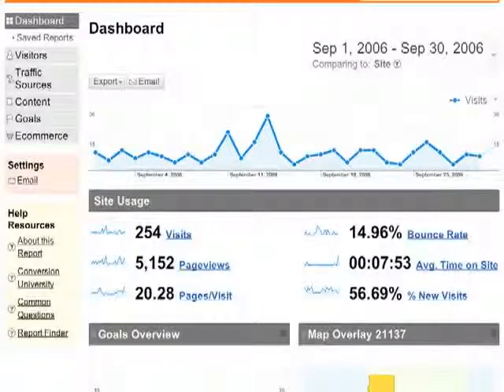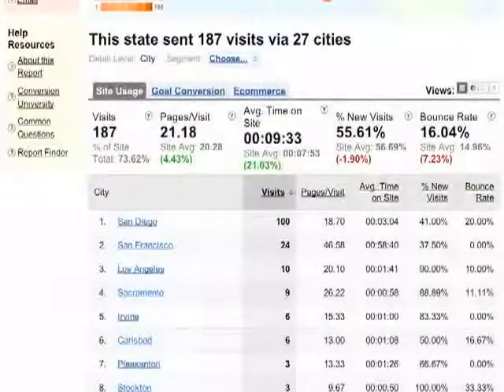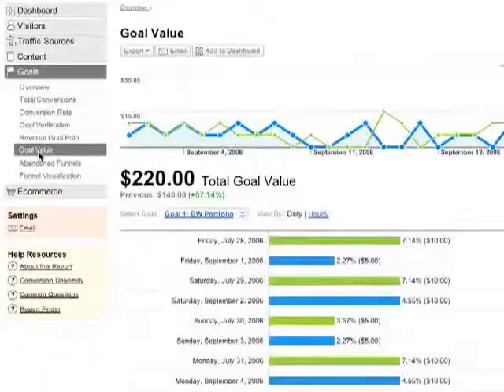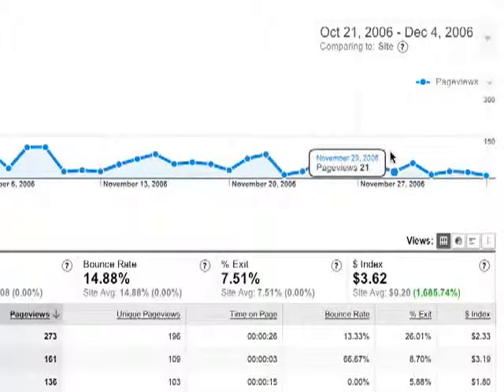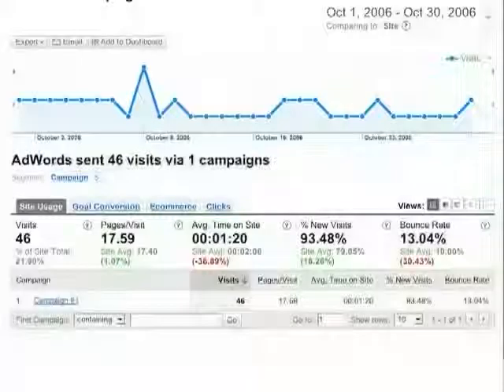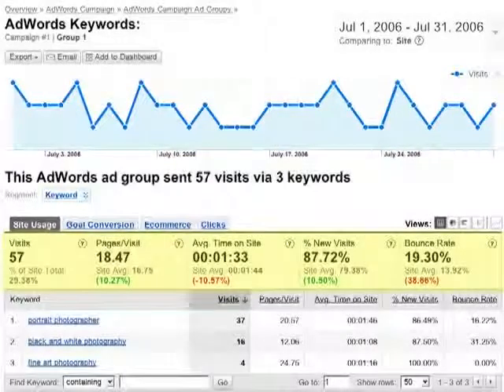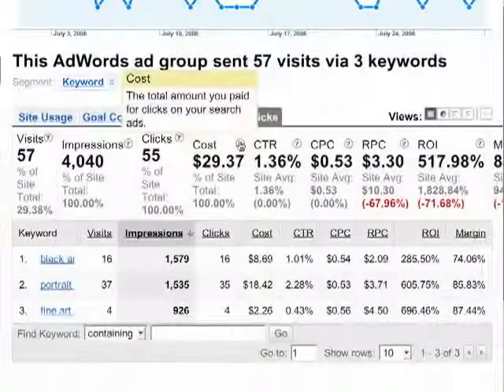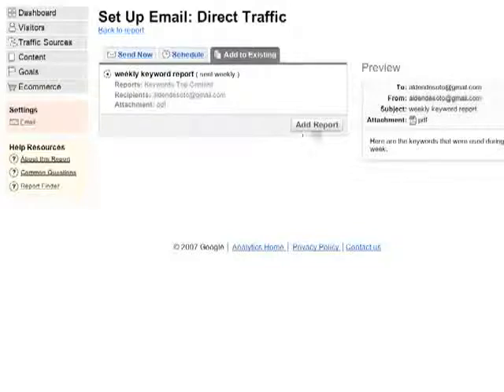Google Analytics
Tutorial of how to start working with Google Analytic.